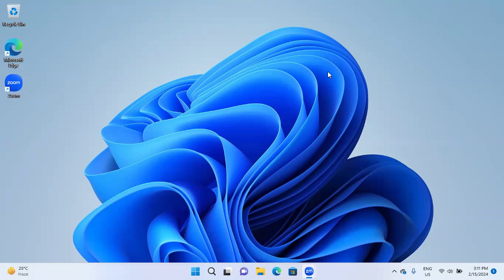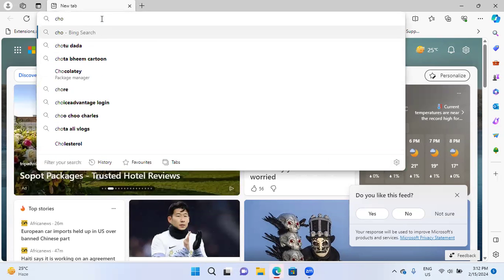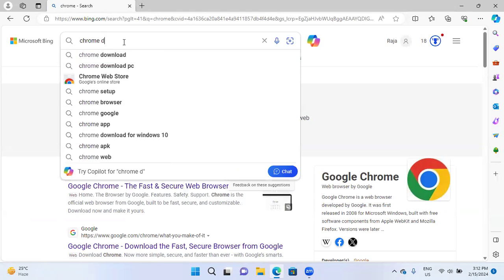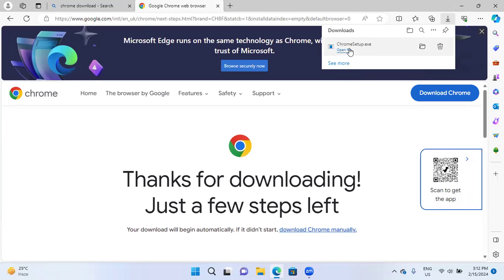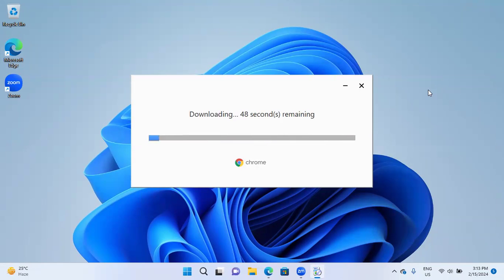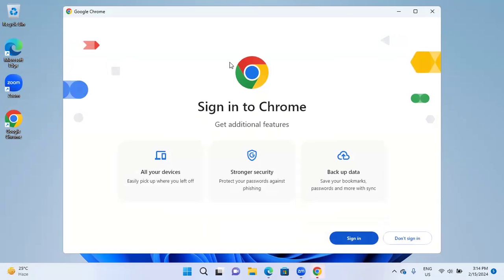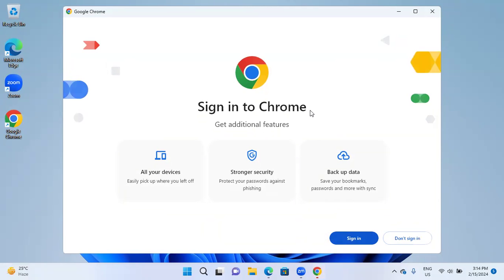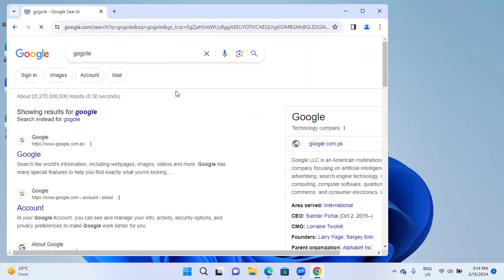How to Download and Install Chrome on Windows 11 | Step-by-Step Guide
Are you eager to enhance your browsing experience on Windows 11? Look no further! In this comprehensive tutorial, we walk you through the process of downloading and installing Google Chrome, the world's most popular web browser, on your Windows 11 device.

Follow along as we guide you step-by-step through each stage of the process, from accessing the official Chrome website to initiating the installation. Whether you're a seasoned tech enthusiast or a newcomer to the digital world, our user-friendly instructions will make the process a breeze.

Why choose Chrome? With its sleek interface, lightning-fast performance, and vast array of extensions and features, Chrome is the go-to browser for millions of users worldwide. Plus, it seamlessly integrates with your Google account, syncing your bookmarks, preferences, and browsing history across all your devices.

Don't let compatibility concerns hold you back – Chrome is fully optimized for Windows 11, ensuring a seamless and hassle-free browsing experience. Join us as we explore the steps to download and install Chrome on your Windows 11 device, and unlock a world of possibilities at your fingertips.

Ready to get started? Watch our tutorial now and discover how easy it is to elevate your browsing experience with Chrome on Windows 11!